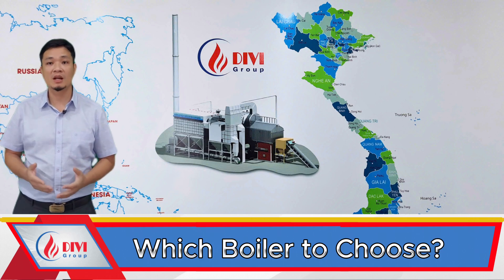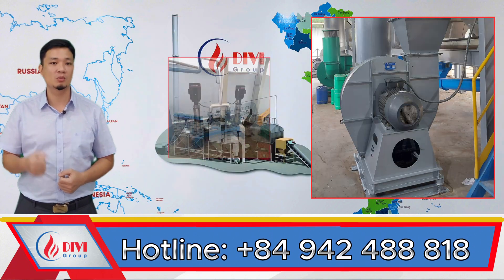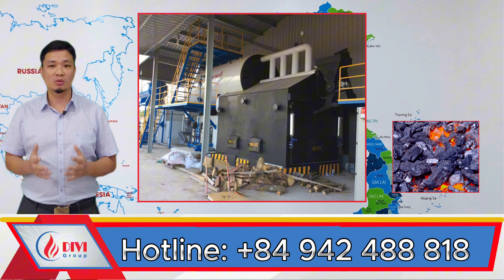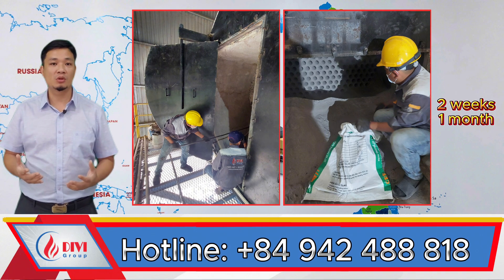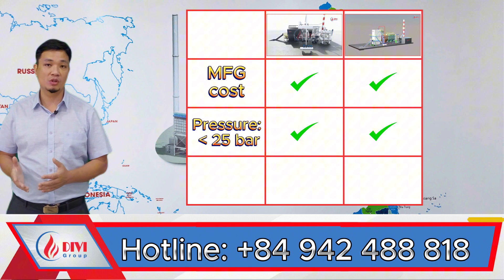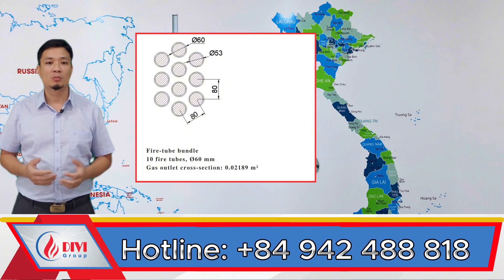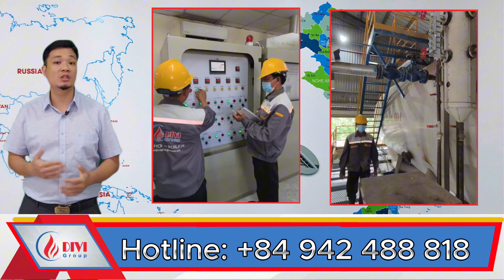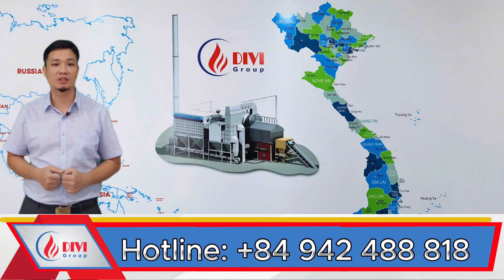🎯 Which Boiler Wins? Boost Efficiency by Choosing the Right Type: Water-Tube vs Fire-Tube Boilers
🚨 In this video "Which Boiler Wins? Boost Efficiency by Choosing the Right Type: Water-Tube vs Fire-Tube Boilers", we take a deep dive into two of the most common industrial boilers. Making the wrong choice could cost you in efficiency, operating expenses, and equipment lifespan. This video helps you understand the pros and cons of each type so you can make the right decision.

🔍 Key Highlights:
✅ What’s the difference between a two-drum water-tube boiler and a single-drum fire-tube boiler?
✅ Advantages & disadvantages of each – efficiency, cost, durability, and maintenance.
✅ When should you choose a two-drum water-tube boiler? When is a single-drum fire-tube better?
✅ Expert advice to help you optimize performance and cut costs!

⏳ Content Timeline:

00:37 – Viewer’s question introduction

00:44 – What are two-drum water-tube and single-drum fire-tube boilers?

02:22 – When to use each boiler type

05:43 – Steam quality comparison

06:36 – Pros & cons breakdown

09:40 – Maintenance & servicing tips

11:50 – Innovative boiler technologies by DIVI

12:23 – Final verdict & summary

👉 Watch "Which Boiler Wins? Boost Efficiency by Choosing the Right Type" to gain clarity and make the best choice for your plant’s performance and budget!

📌 Fanpage: Nồi hơi đỉnh việt

🔥 DIVI – Industrial Steam Solutions for Safe & Efficient Operations 🚀